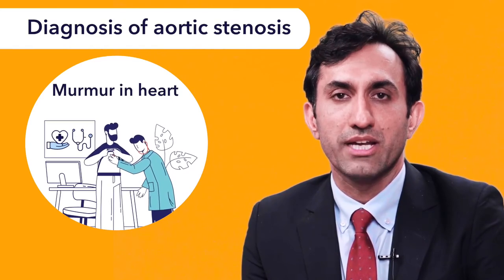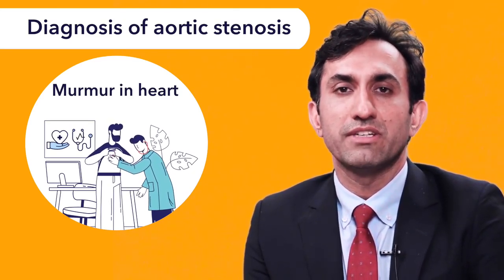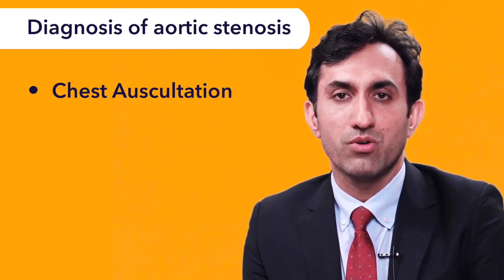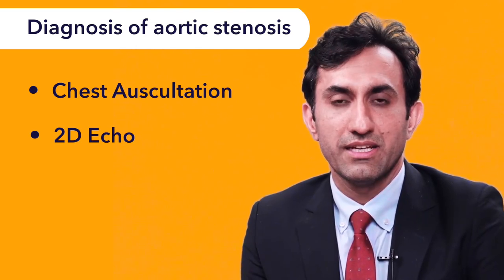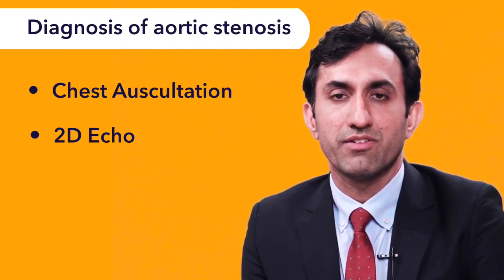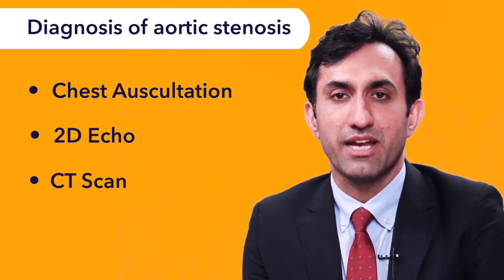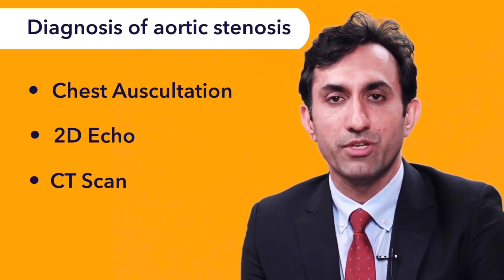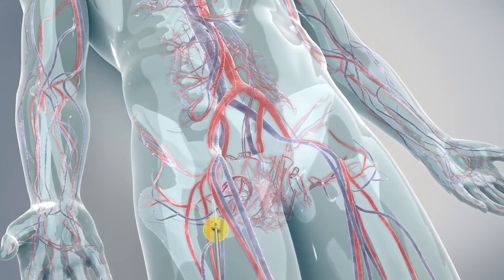Understanding aorticstenosis and how it is diagnosed | By Dr Ravinder Singh Rao | TAVR Expert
Gain insights from Dr. Ravinder Rao, TAVI / TAVR Expert as he shares different diagnostic approaches crucial for the early identification and proactive management of aortic stenosis.

Embark on a medical journey to Jaipur, Rajasthan, where individuals from all corners of the nation seek respite from aortic stenosis under the expert care of the renowned TAVI specialist, Dr. Ravinder Singh Rao.

Dedicated to providing precise treatment to patients at the opportune moment, Dr. Rao spearheads a mission empowered by cutting-edge technologies and innovation.

With a notable background, Dr. Rao completed his Interventional Cardiology fellowship at Mount Sinai Hospital, New York, honing his expertise in coronary and peripheral stenting. He further honed his skills during a Structural Heart disease fellowship at Washington University in St. Louis, collaborating with cardiology pioneers and mastering intricate cardiac interventions.

His expertise encompasses an array of specialized treatments:

Coronary Angioplasty and Stenting
TAVI (Transcatheter Aortic Valve Implantation): A non-surgical solution for aortic valve replacement.
MitraClip: Non-surgical treatment for leaky mitral valves.
PAD (Peripheral Artery Disease) Angioplasty: Restoring leg vessel blockages.
Carotid Artery Stenting: Addressing neck vessel blockages.
Balloon Valvuloplasty: Treating mitral, pulmonary, and aortic valve conditions.
Coarctation of Aorta Stenting: Specialized treatment for aorta blockages.
Closure of Heart Defects: ASD, VSD, PDA closure without open-heart surgery.
Paravalvular Leak Closure: Non-surgical resolution for leaky valves post-valve surgery.

Experience healthcare innovation and compassionate expertise under the guidance of Dr. Ravinder Singh Rao, shaping lives one beat at a time.